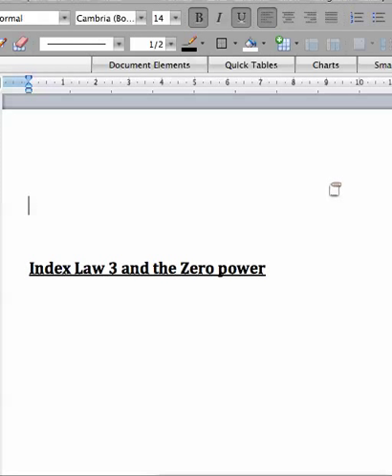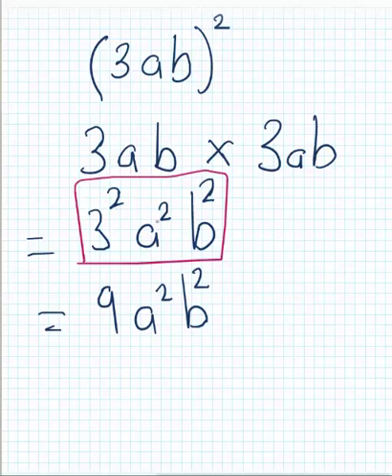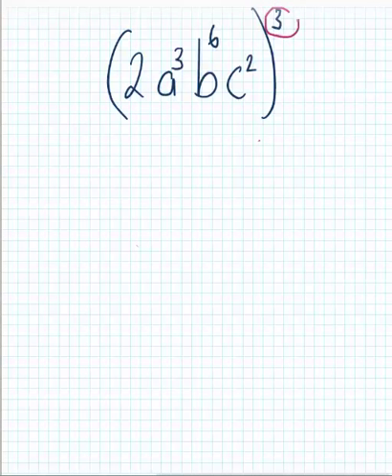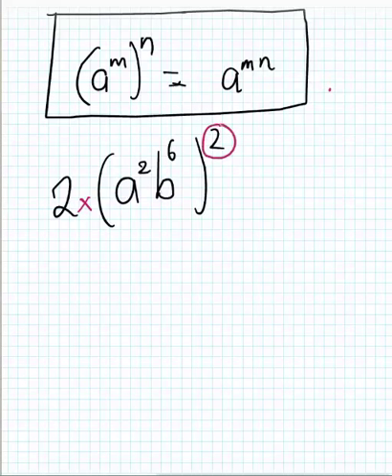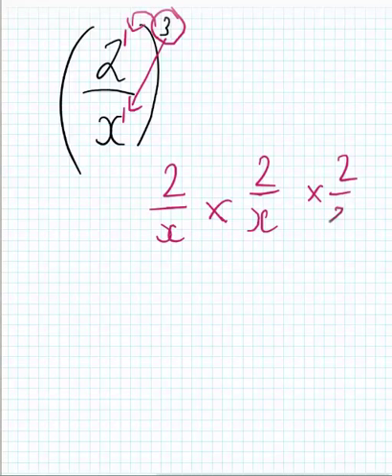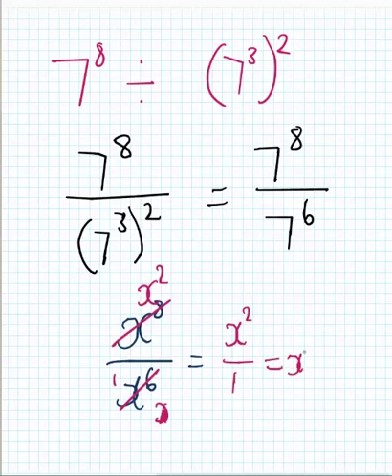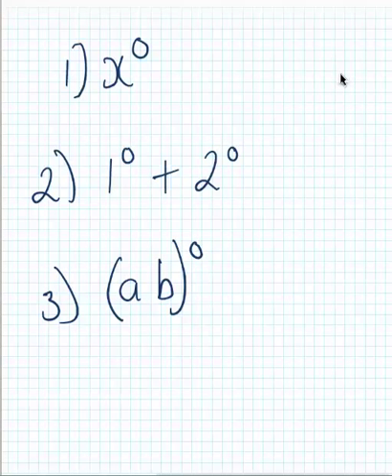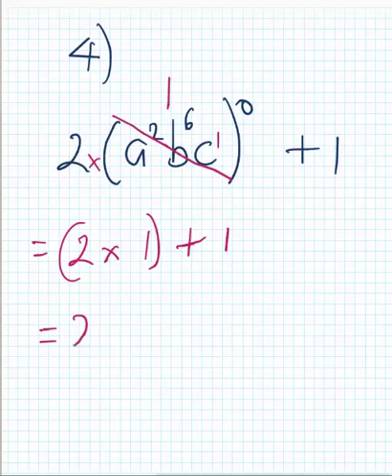Index law 3 (brackets) and the zero power